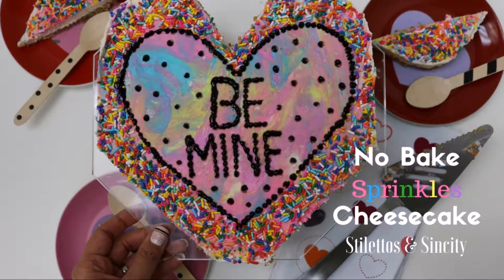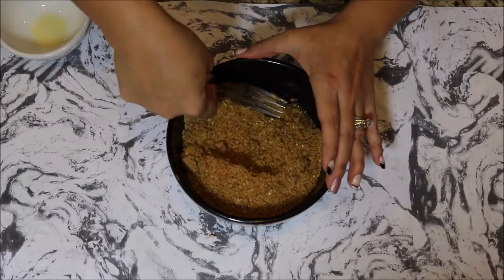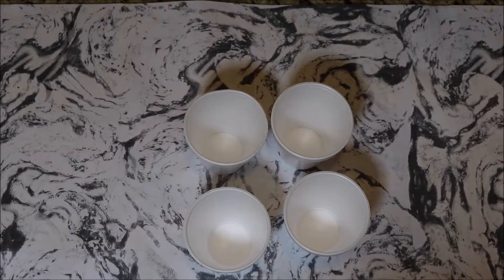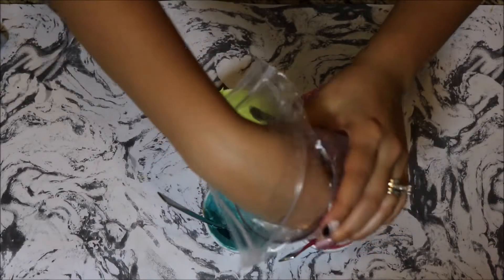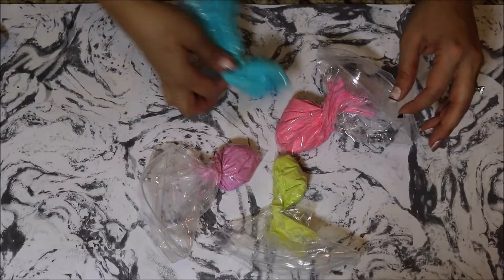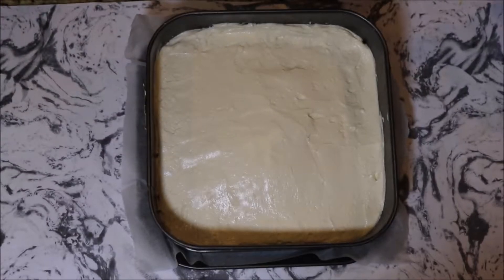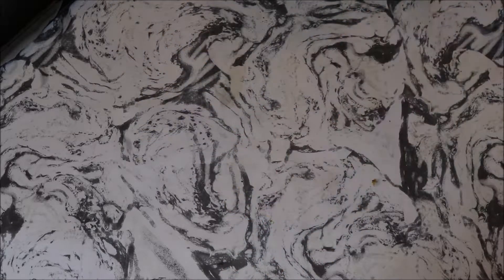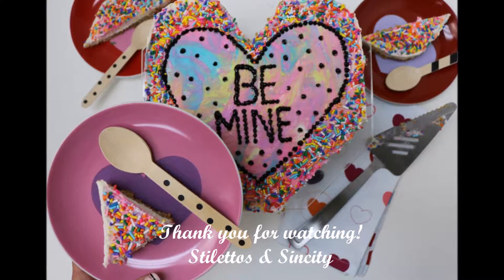Be mine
Happy Valentines Day! Made this quick and easy NO BAKE cheesecake to celebrate this month's cheat day! May you day be filled with sweets and lots of Love! Xo.